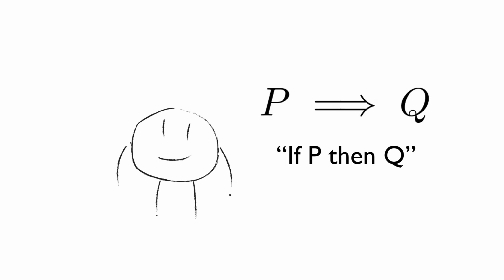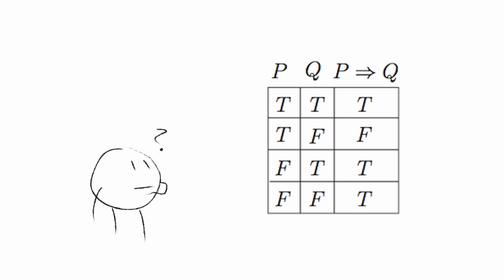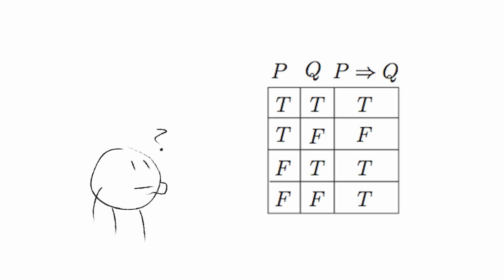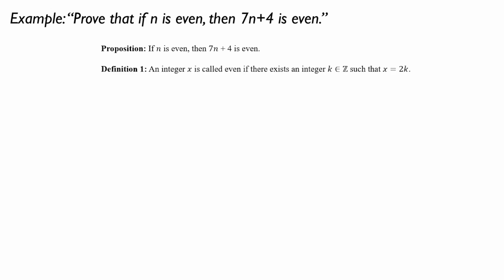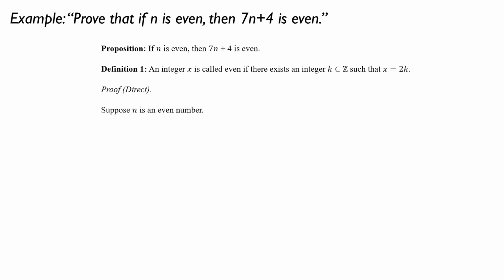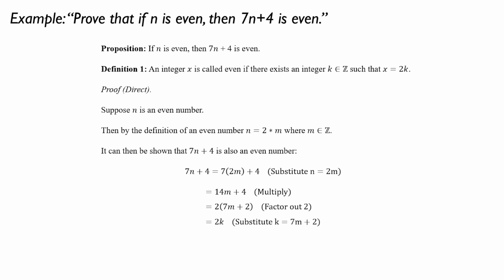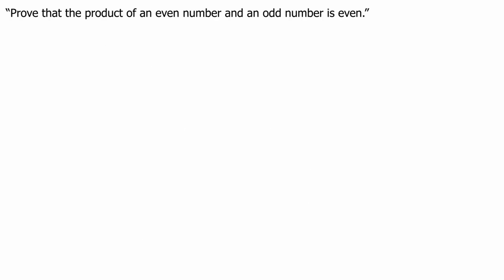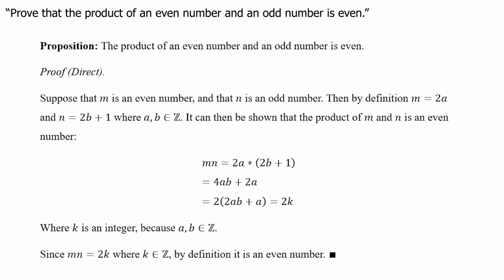How To Write Direct Proofs | Mathematical Proofs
How To Write Direct Proofs - Step by step with examples.

In this video you'll learn:
1. The logic behind direct proofs
2. How to write direct proofs step by step
3. How to do simple example exercises

Tell me what video you want next! 💬